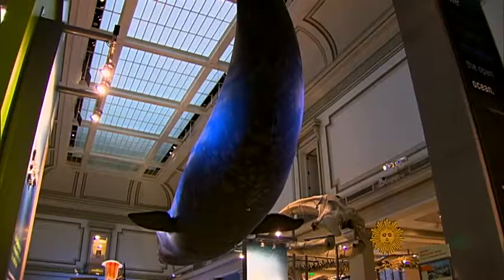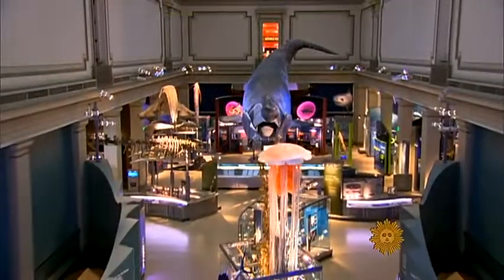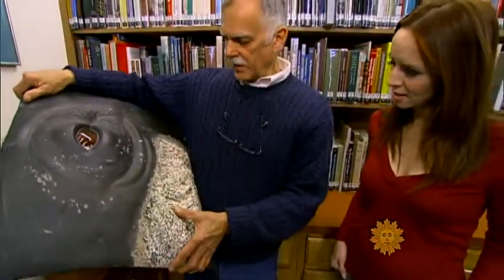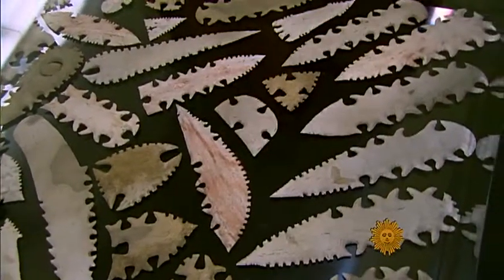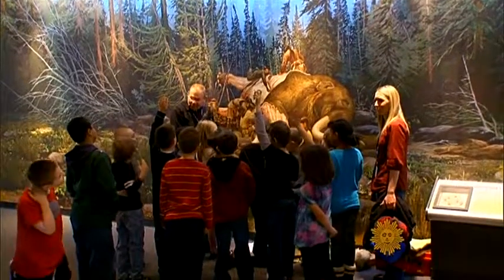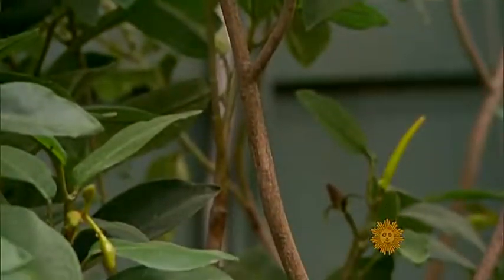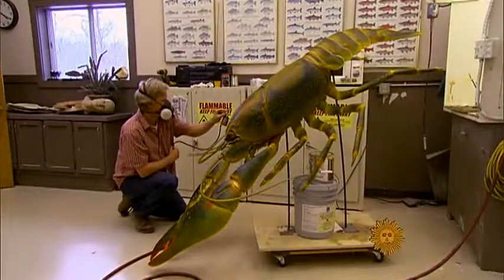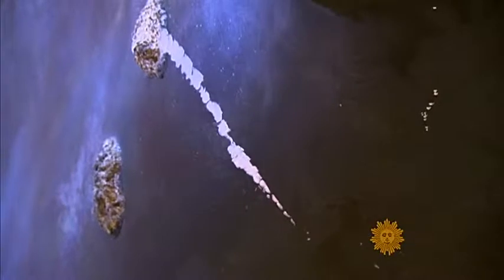Bringing museum dioramas to life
Some replicas may seem larger than life, but no creature is too big for the Ozark craftsman who recreates life for museum displays. Correspondent Faith Salie has proof of that.